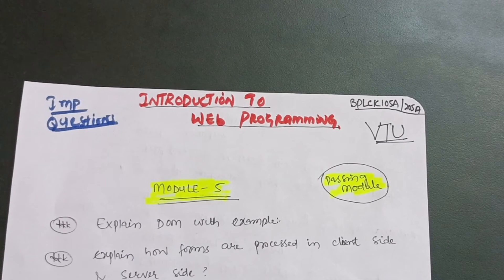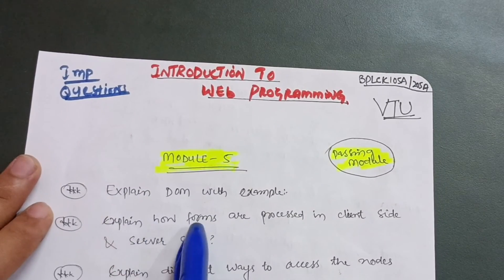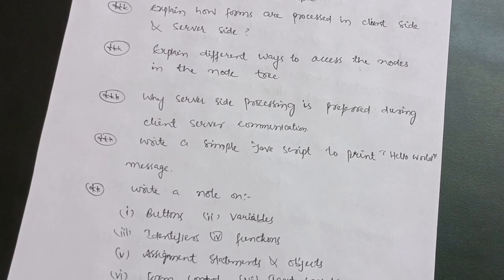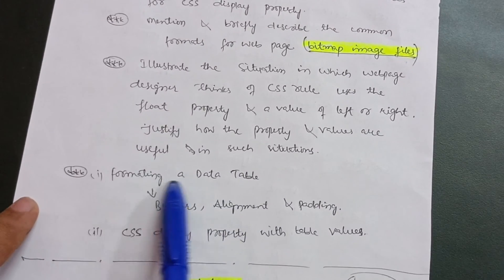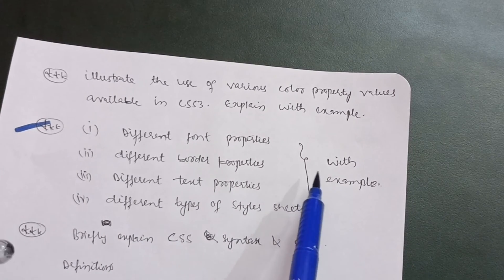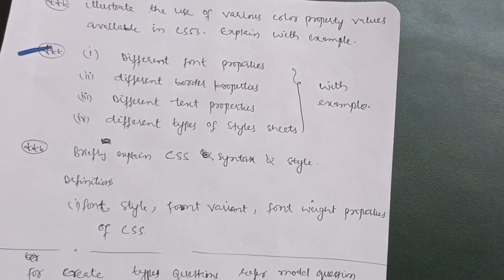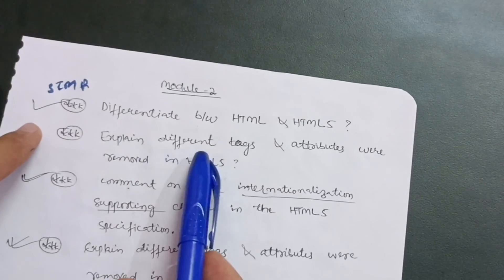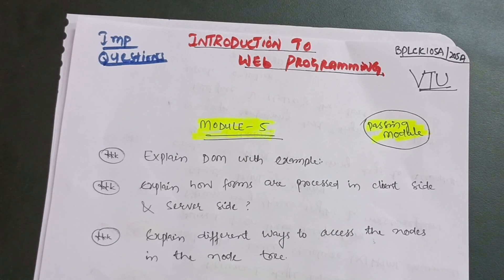Introduction To Web Programming Vtu Important questions 👆💯🔥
Introduction To Web Programming Vtu Important questions 👆💯🔥vtu